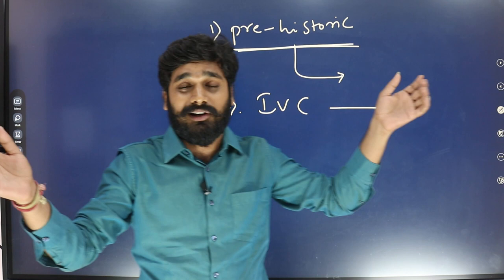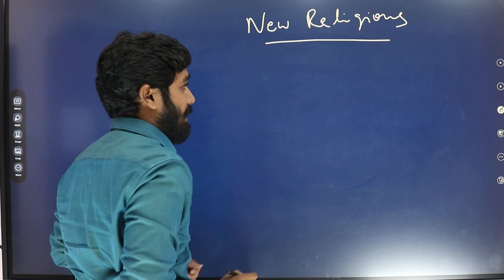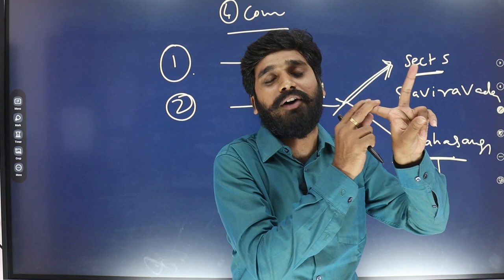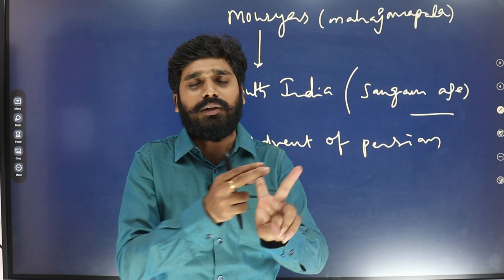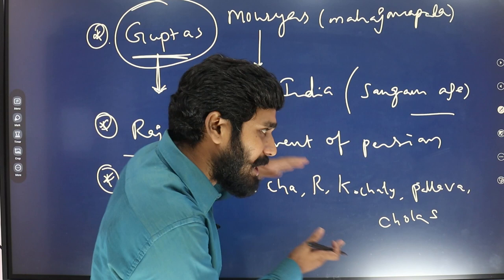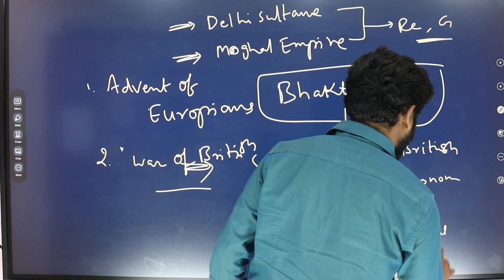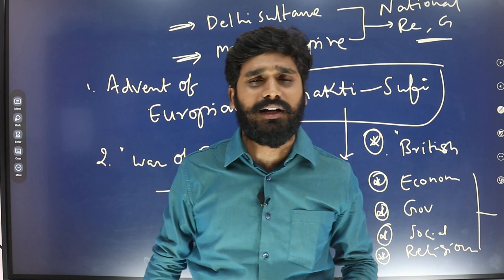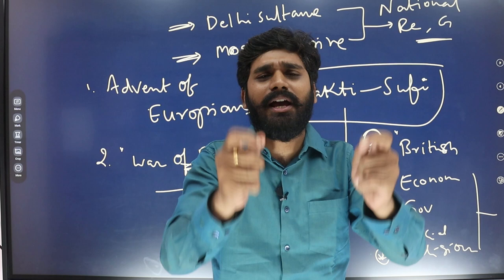History Lecture | UPSC | ASTRA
Join Our IAS ADVANCED FOUNDATION COURSE
Fee: 70,000 Get Best IAS coaching in our Institute
Best IAS academy in Hyderabad
Best IAS coaching In Hyderabad
Best upsc coaching in Hyderabad
( Basic NCERT to Advanced Level Teaching ) Location : Hyderabad
UPSC Preparation
UPSC CSE
IAS preparation without Coaching
UPSC preparation for beginners
 We post very important quiz questions on instagram and telegram channel  daily.
Indian polity for ssc cdl
indian polity for Ntpc rrb
Indian polity for all State exams in english.
Best coaching centre in Hyderabad
Best IAS IPS coaching in Hyderabad